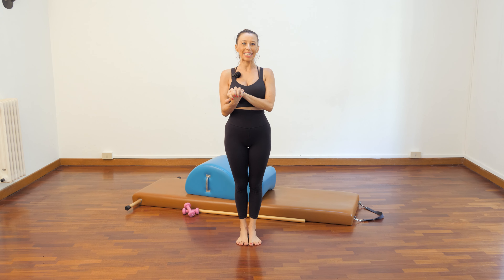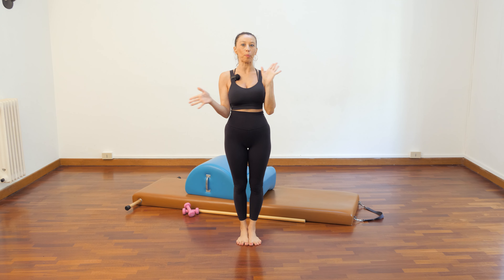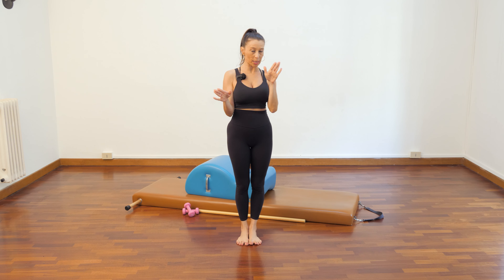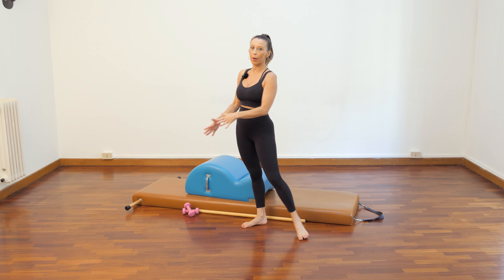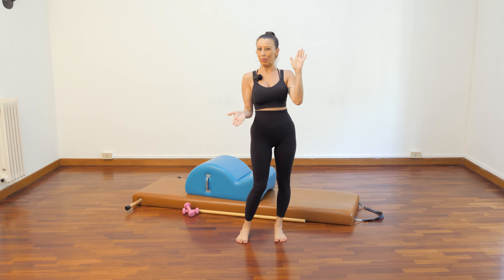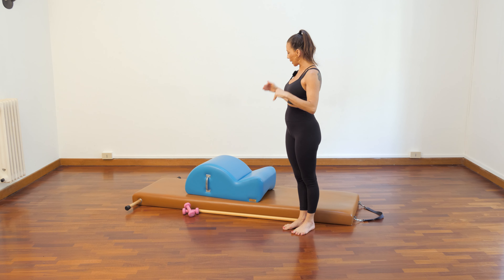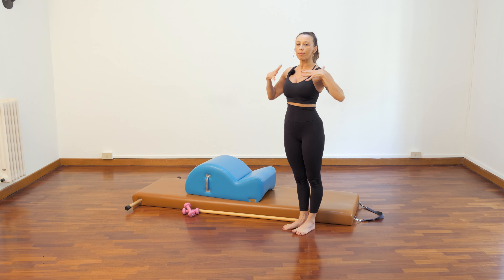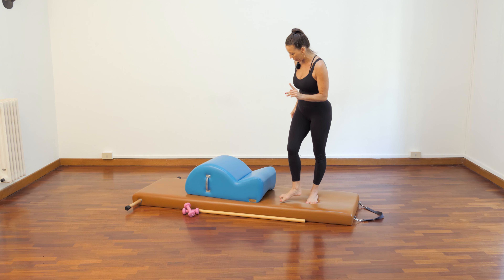The Spine Corrector Surprise CLASS PREVIEW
/ The Spine Corrector never fails to surprise in its corrective powers and this workout is no exception. Join Gloria Gasperi for a body blast that will work your Powerhouse, stretch your limbs long and make you say ‘Ahhhh, I needed that!’ Our thanks to Lesley Bell at Palermo Pilates where this was filmed. Visit Gloria Gasperi for lessons and teacher training in Italy at Studio Pilates di Gloria Gasperi and follow her on Instagram @glopilatesemotion.